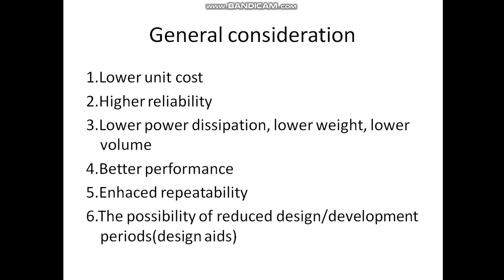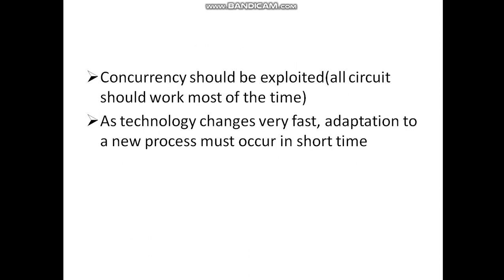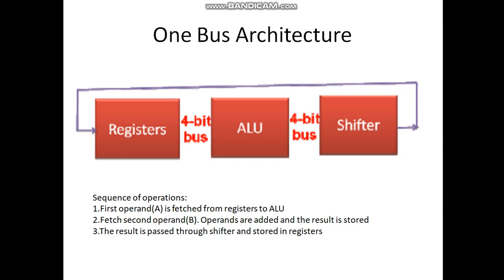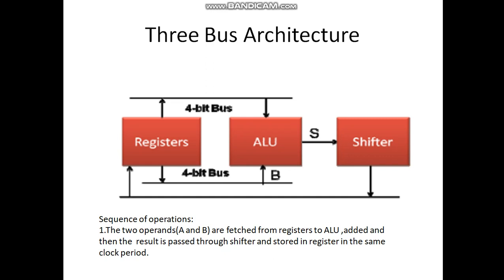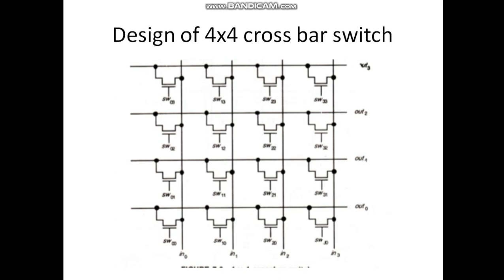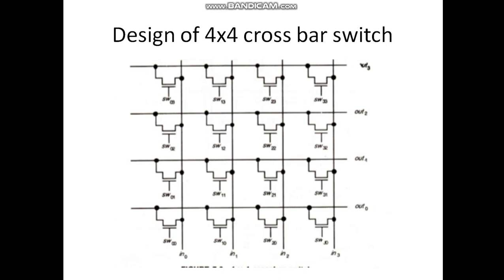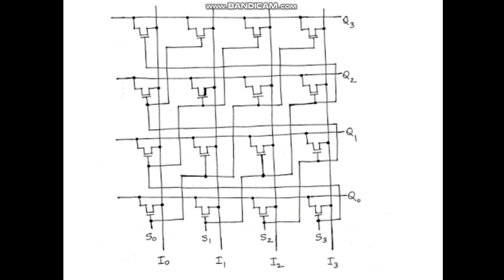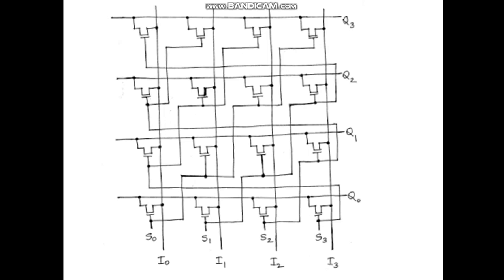6 sem-VLSI -MODULE3 -CLASS2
Subsystem Design Process